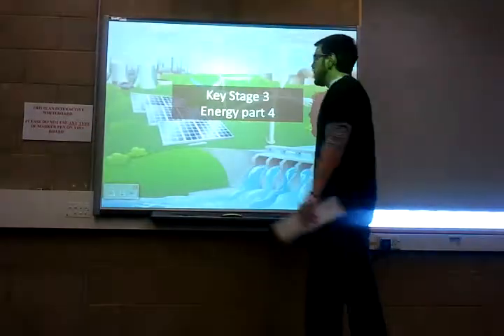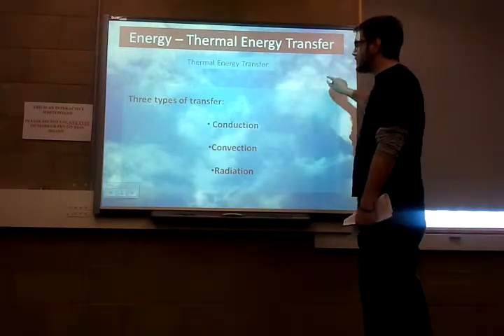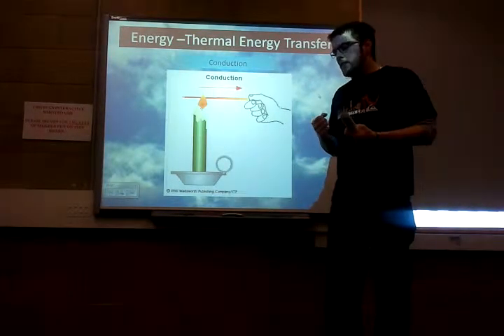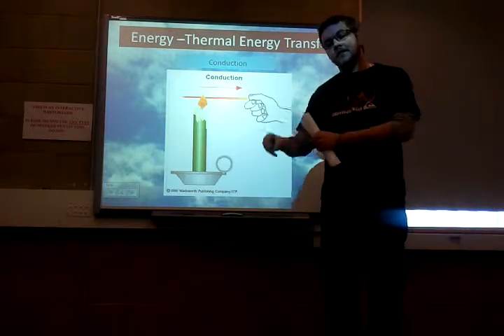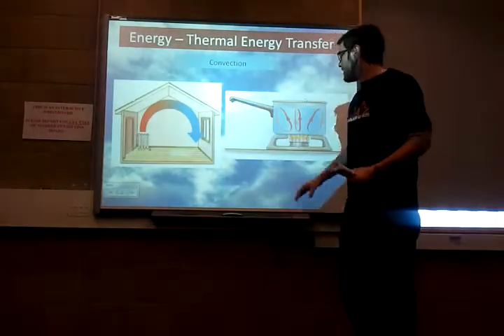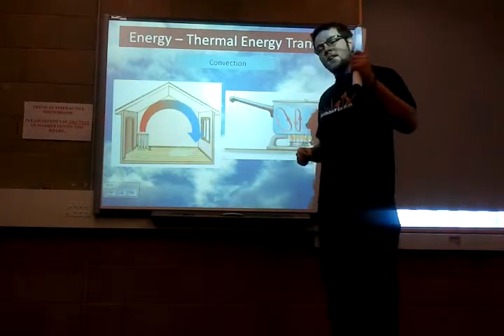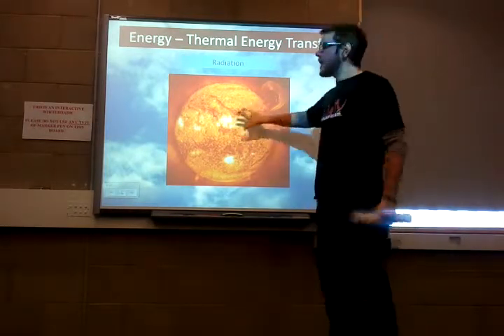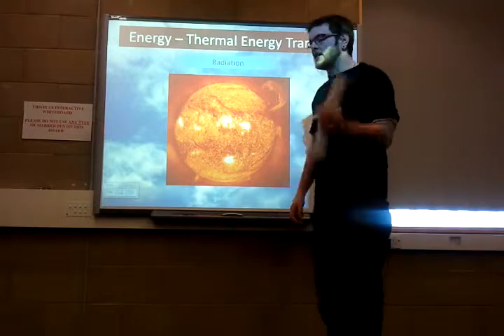KS3 ENERGY - part 4 of 6 - thermal energy transfers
part 4 of 6 - how thermal energy is transfered and the main three types of how it does work at key stage 3 of science